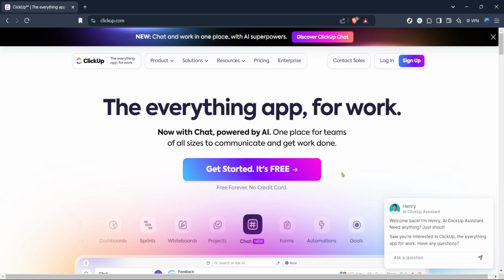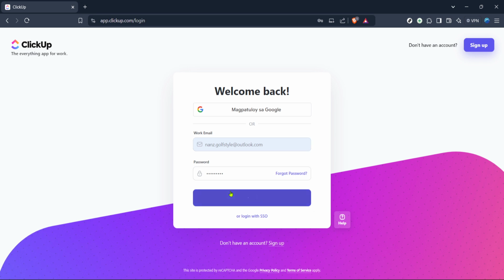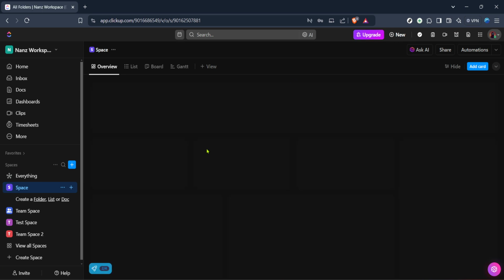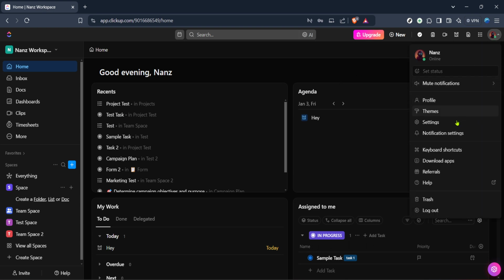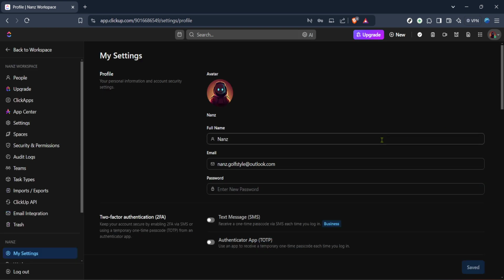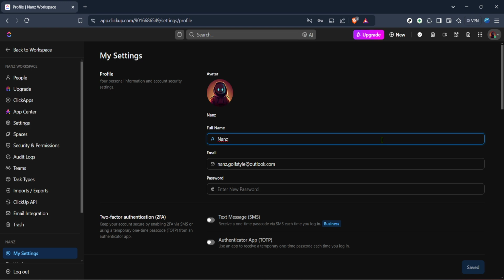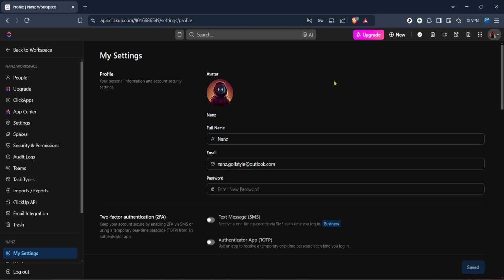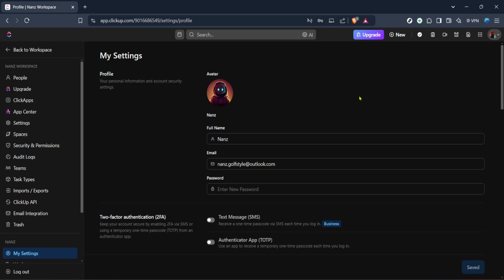How to Change Name on Clickup (Full 2025 Guide)